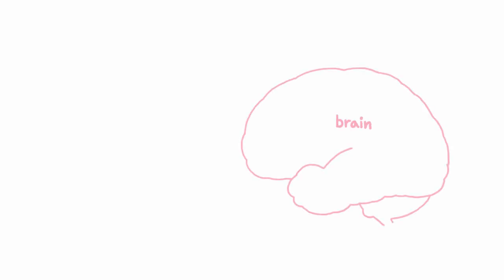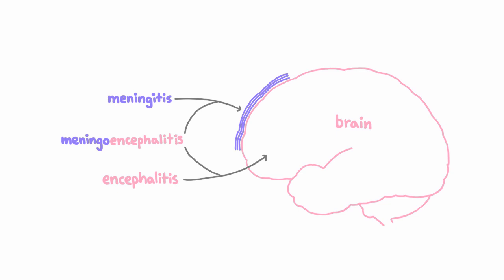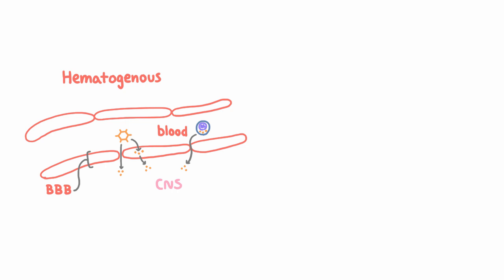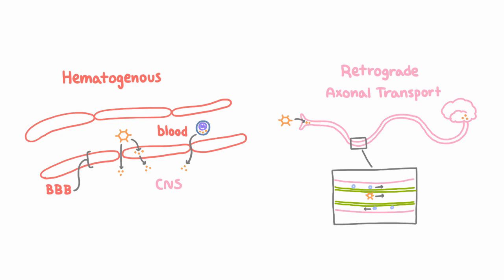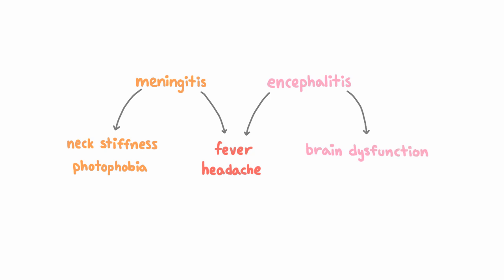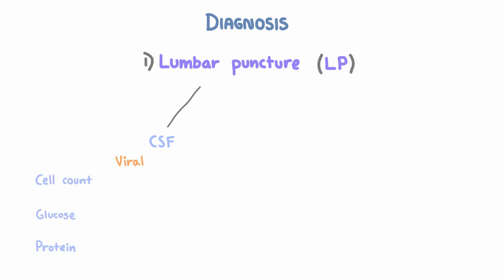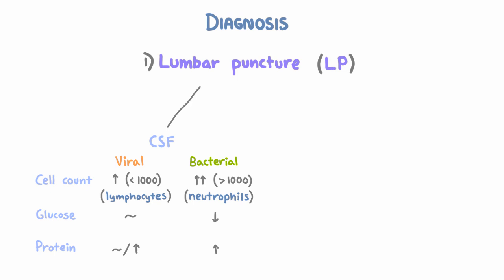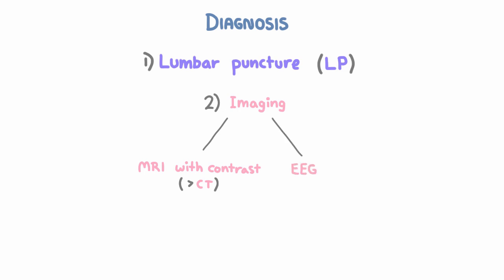Introduction to Viral Meningitis, Encephalitis, and Meningoencephalitis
Viruses get into the central nervous system either via hematogenous spread or via retrograde axonal transport, and cause meningitis or encephalitis. Diagnosis usually involves an LP to look at the CSF and imaging of the brain (MRI, EEG).